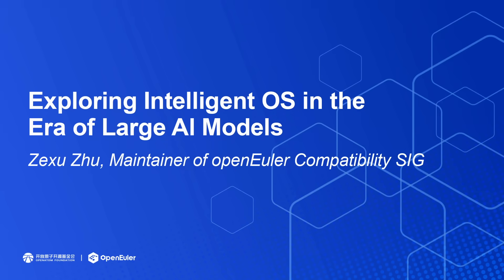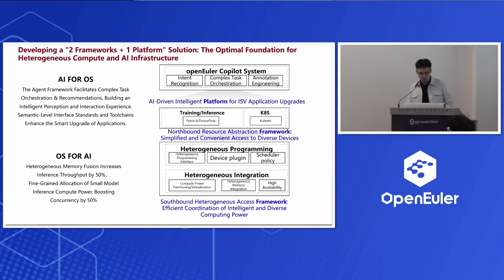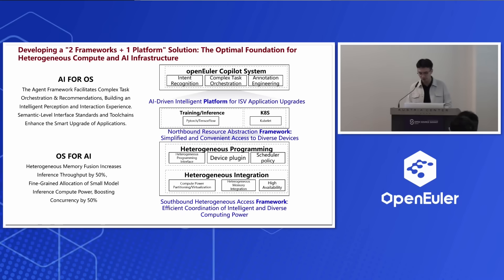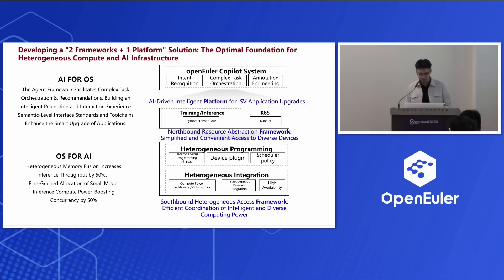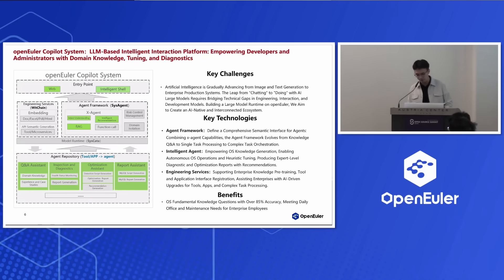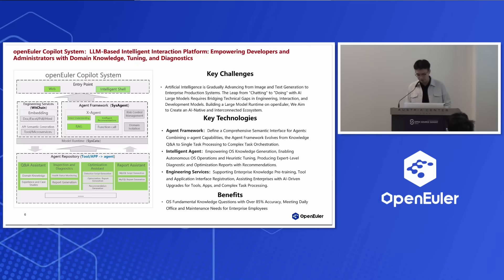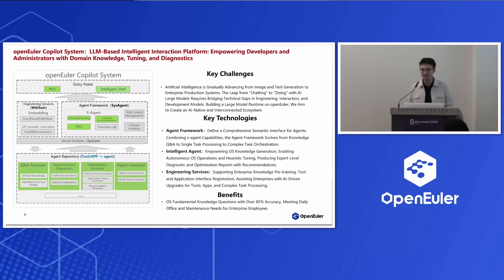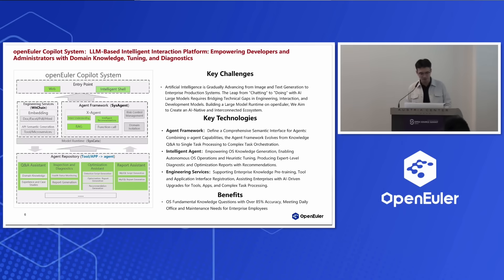openEuler Mini Summit – AI for OS: openEuler Copilot System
🎬 The replay of Zhu Zexu's talk at the openEuler Mini Summit is now online! Watch now and catch up on all the tech details you've been waiting for.